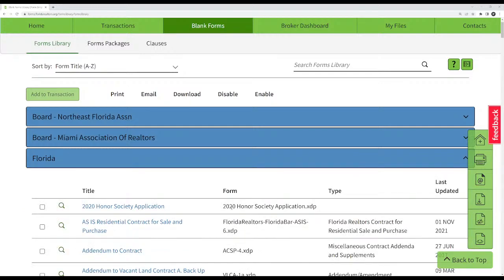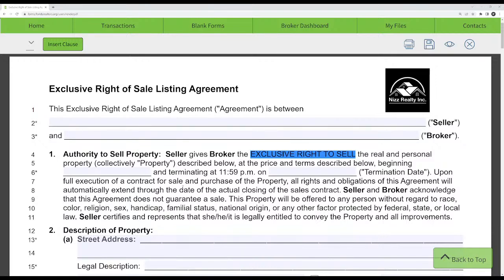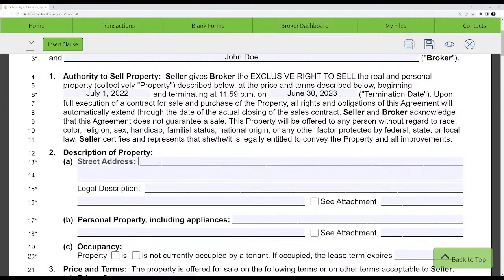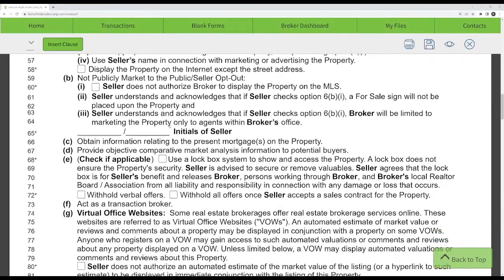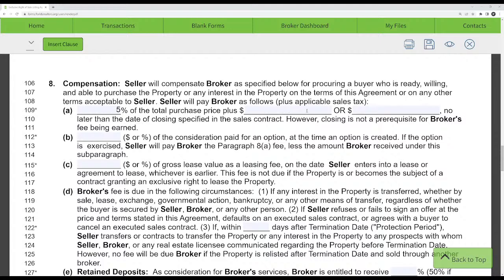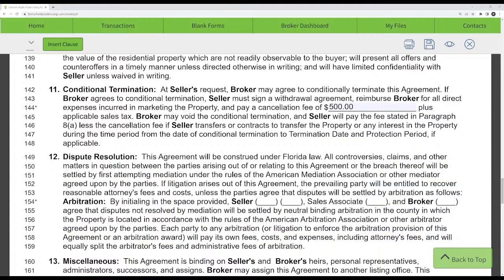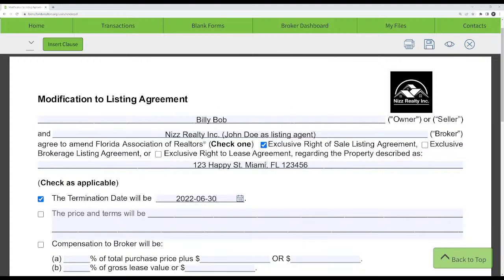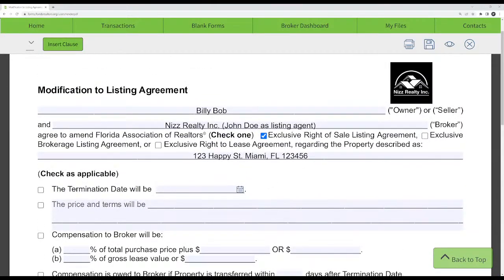06/09/2022 Live Stream Class & Tutorial (Listing Contracts, Exclusive Right of Sale)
Weekly Classes/Tutorials

Everyday Tuesday & Thursday Starting at 7:00 P.M. EST

100% Real Estate Commission Brokerage

Servicing The Entire State of Florida
(All 67 Counties)

• 2 Plans to choose from. You decide your favorite. Pick one.

• (#1 Popular) Monthly plan - $69 paid monthly & $69 per transaction

• (#2 Popular) Annual plan - $99 paid annually & $399 per transaction

• 24/7 Broker Availability (Contact Anytime)

• You're Paid at Closing (Receive Commissions Immediately)

• Weekly Classes / Training / Advice / Tutorials

• Documents Processed Promptly (Same Day/Zero Waiting)

• E/O Insurance (Free & Included)

• You Keep All Incentives From Clients

• MLS Access